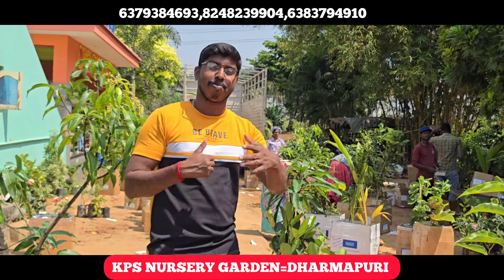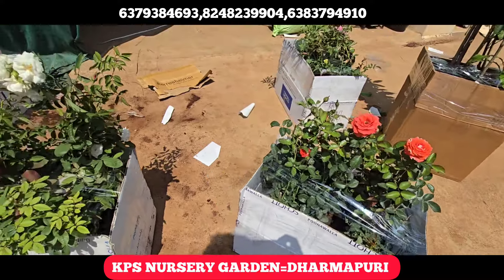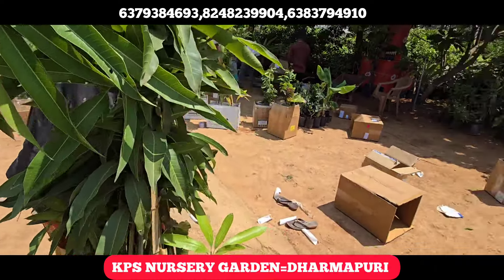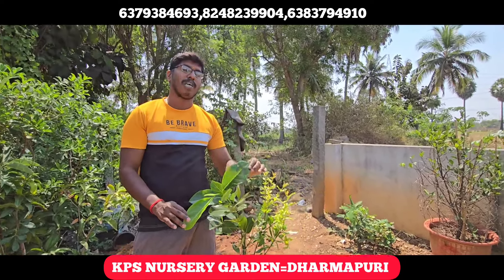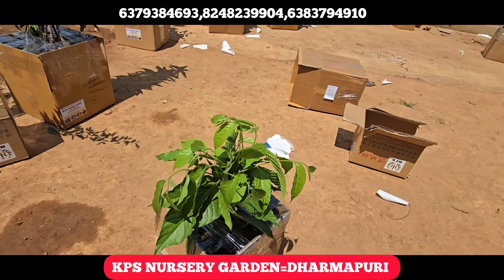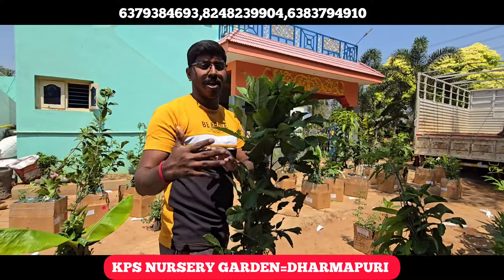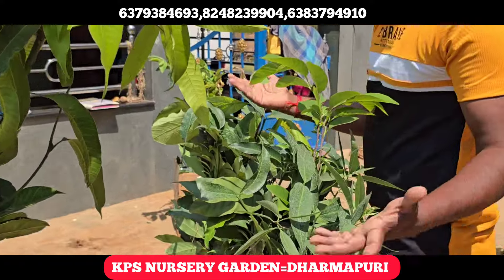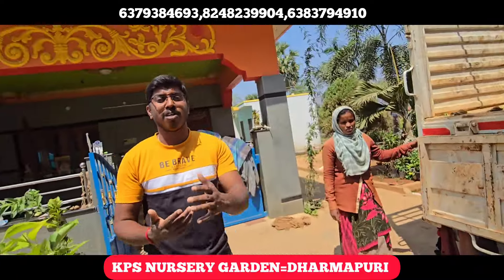95+ new online booking plants packing dispatch March first week | Best quality plants only sales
KPS NURSERY GARDEN DHARMAPURI

FRUITING STAGE BIG SIZE MANGO PLANTS
1.RUMANI MANGO
2.HIMAN PASAND MANGO
3.KALAPADI MANO
4.BANGAOLRA MANGO
5.SENTHOORA MANGO
6.ALPHONSA MANGO
7.BAGANAPALLI MANGO
8.MIYAZAKI MANGO
9.AMERICAN RED PALMER
10.RED IVORY MANGO
11.TOMMY ATKINS MANO
12.BARI-13 MANGO
NEW VARIETY OF ROSE COLLECTION
1.PINK BUTTON ROSE
2.DOUBLE DELIGHT ROSE
3.TIGER ROSE
4.COPPER ROSE
5.PANEER ROSE
6.PANEER BUTTON ROSE
7.CALCUTTA ROSE
8.VIOLET PARADISE ROSE
9.BALLOON KODI ROSE
10.WHITE NATTU ROSE
11.ORANGE BUTTON ROSE(cri cri rose)
12.KASMIR ROSE
14.RED BUTTON ROSE
15.FAIRY ROSE/ORCHID ROSE
16.JEDIKO ORANGE
17.FANTA ORANGE
NEW ARRIVAL FLOWERS COLLECTION
1.மல்லி பூ
2.பச்சை மல்லி பூ
3.அடுக்கு நந்தியா வட்டம் பூ
4.மலராத நந்திய வட்டம் பூ
5.இருவாச்சி மல்லி பூ
6. சிவப்பு மற்றும் மஞ்சள் அரளி பூ
7.பாரிஜாதம் பூ
8.காக்கனா பூ
9. ரப்பர் காக்கனா பூ
10. கலர் காக்கனா பூ
11. வாஸ்து பூ
12. பவளமல்லி பூ
13.பிரிட்டிஷ் பிளவர்
14.மஞ்சள் பாரிஜாதம் பூ

FRUITING STAGE BIG SIZE PLANTS
1.R2E2 MANGO/THAI JUMBO RED/APPLE MANGO
2.SWEET LOOBI FRUIT
3.STRAWBERRY GUAVA RED
4.VIETNAM EARLY SUPER JACK
5.SIDHU JACK RED
6.MANGOSTEEN
7.4KG MANGO/NOORJAHAN MANGO
8.ABHIU FRUIT
9.ALPHONSE (RATNAGIRI)
10.KILI NAVAL
11.BARABA FRUIT
12.MIRACLE FRUIT
13.MILK FRUIT
14.SWEET ORANGE
15.MAMEY SAPOTA
16.JABOTICOBA SABARA
14.JABOTICOBA RED HYBRID
15.J33 JACK FRUIT
16.THEN VARRIKA JACK FRUIT
17.ARASABAI FRUIT
18.KUDAM PULI
19.JAMBAKKAI FRUIT
20.LIEPOT FRUIT
21.UMMER WATER APPLE
22.KALAPADI MANGO
23.SIDHU JACK RED
24.ALMOND (BADAM PLANT)
25.RAMBUTAN N18 RED
26.MANGOSTEEN FRUIT (QUEEN OF FRUIT)
27.KUPASSU FRUIT
28.AYANI PALAM
29.SWEET SANTOL FRUIT
30.RED SEETHA
31.BLACK JAMU NAVAL
32.DURIYAN FRUIT
33.SWEET BUSH ORANGE
34.DEKPON ORANGE
35.RAM SEETHA
36.MULLU SEETHA
37.SWEET STAR FRUIT
38.BEETROOT GUAVA
39.PEACH FRUIT
40.ANNA APPLE(HOT CLIMATE SUITABLE)
41.WATER APPLE GREEN
42.NAGPUR ORANGE
43.NAGPUR SATHUKODI